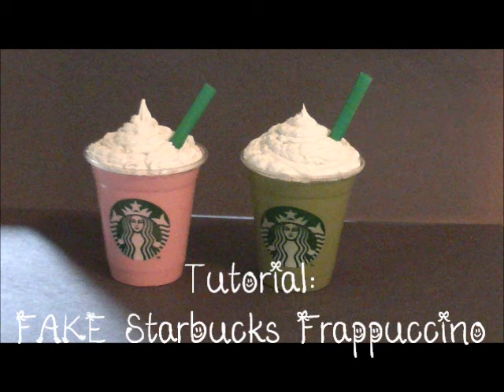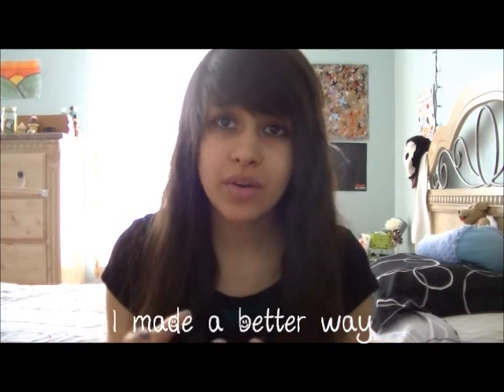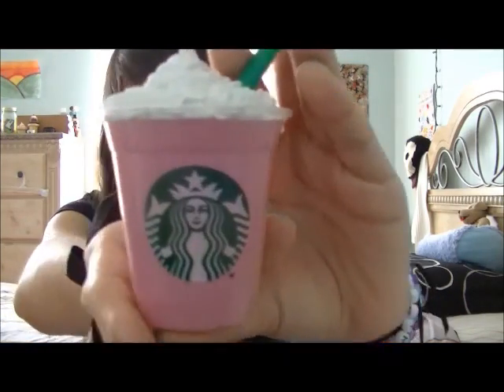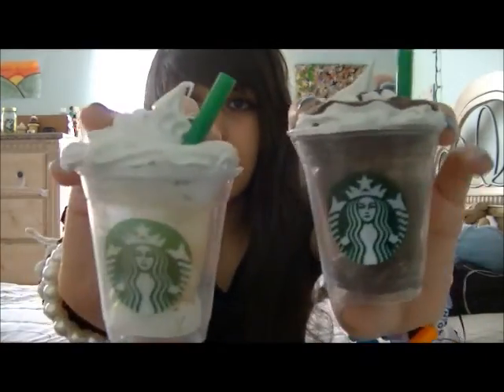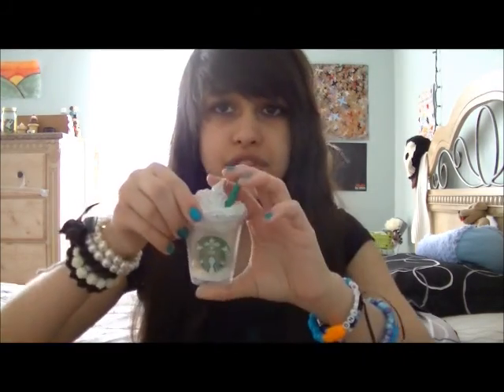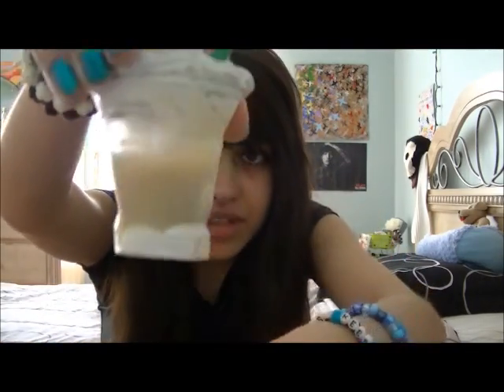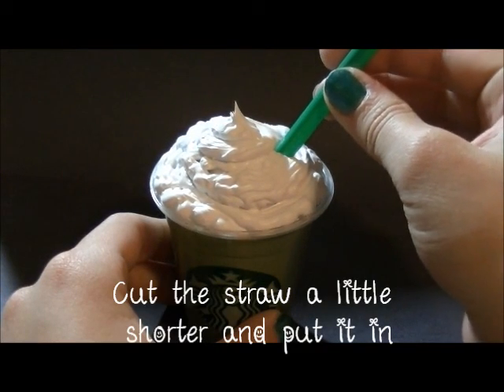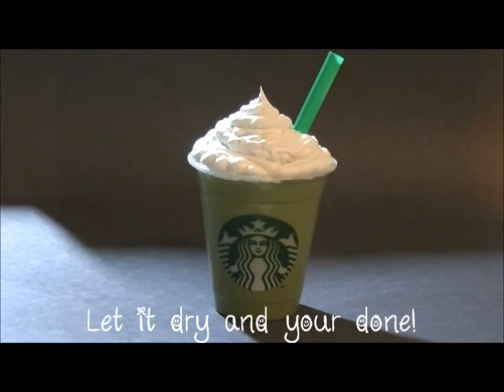DIY: FAKE Starbucks Frappuccino (NEW & IMPROVED)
THE OLD WAY ON HOW TO MAKE IT.

The Amazing Song!